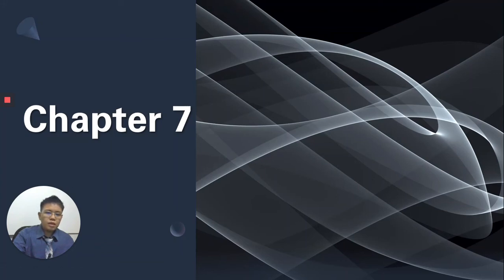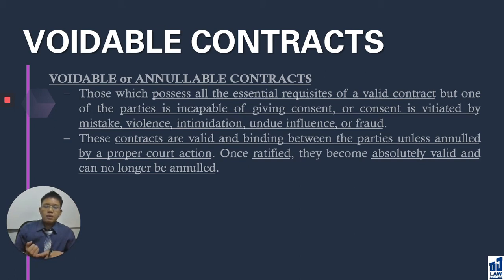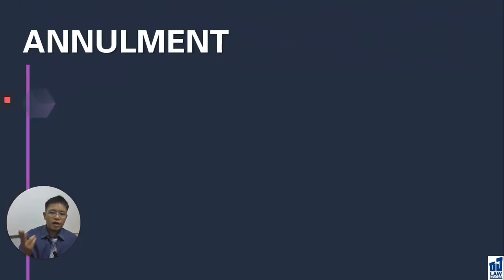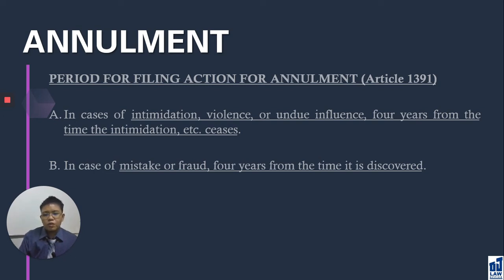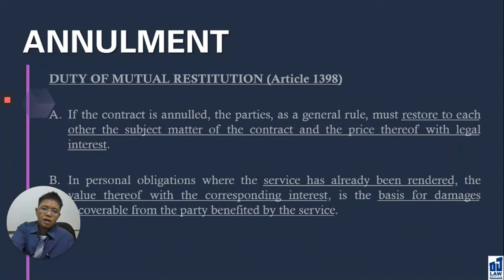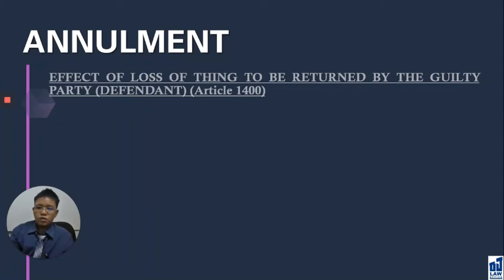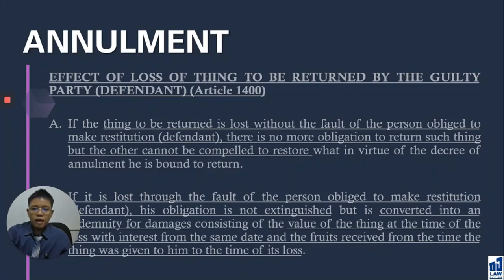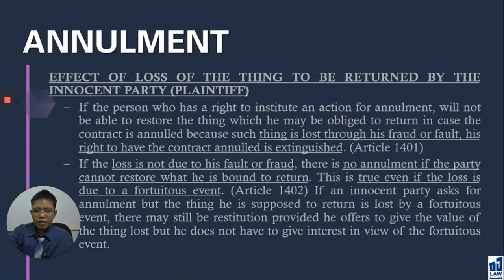Contracts Chapter 7 Voidable Contracts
Lecture on "Chapter 7 Voidable Contracts" of the Law on Contracts. Source material is Obligations and Contracts by De Leon and De Leon, Jr.
This is purely for class purposes only.